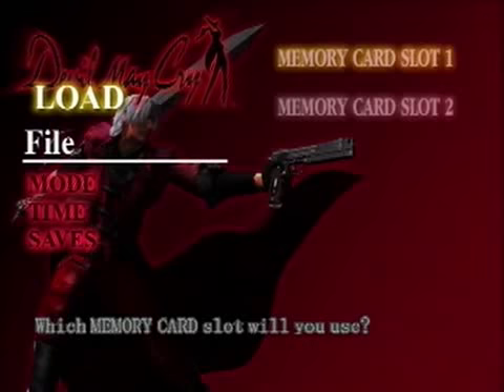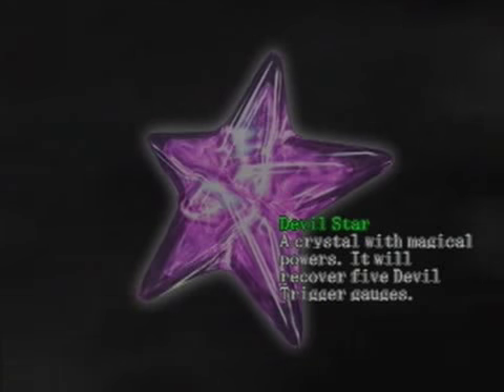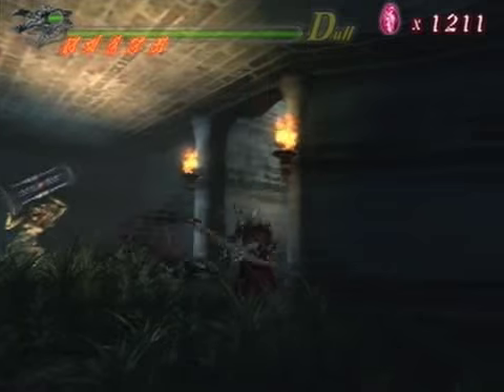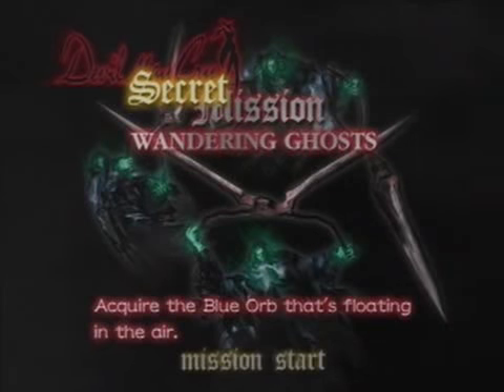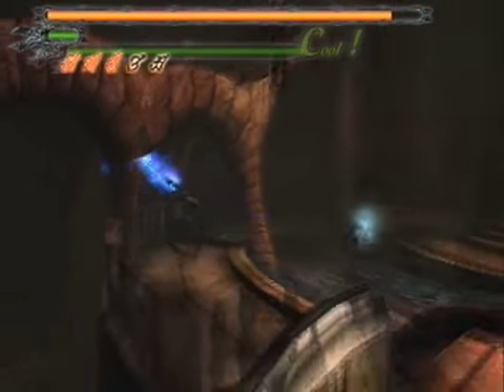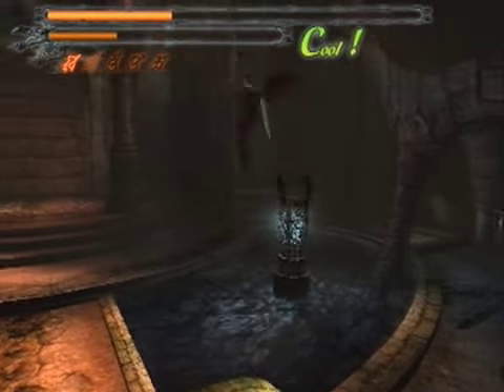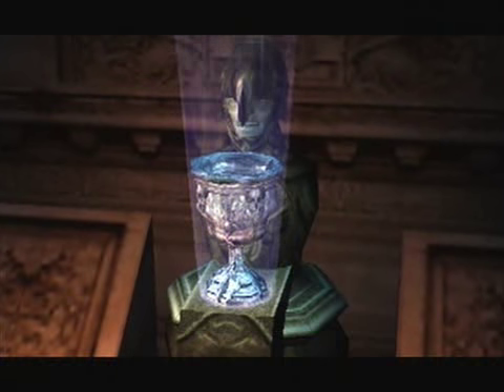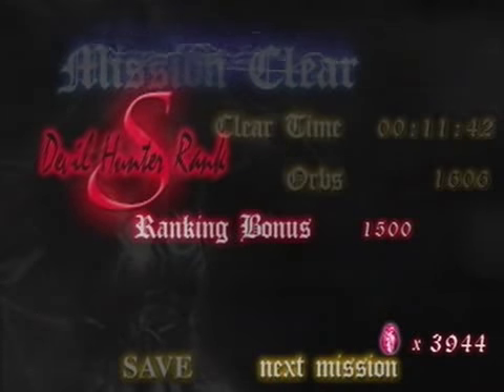Let's Play! Devil May Cry - Mission 11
Where on earth are we now? Who cares! Let's show off our new weapon to an old friend!